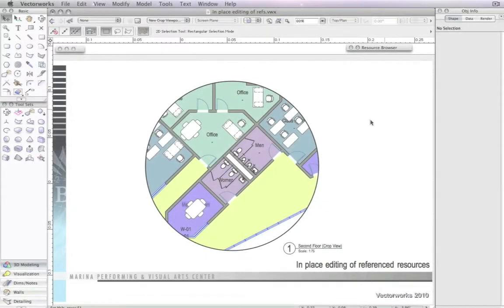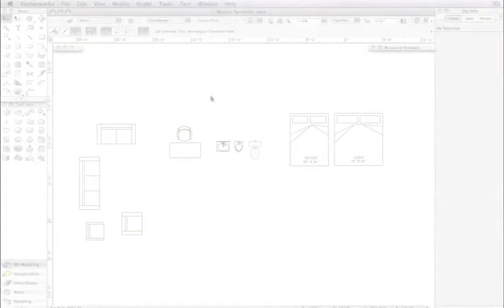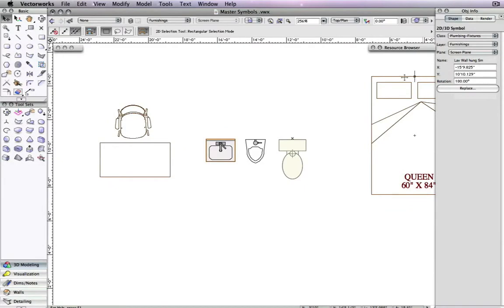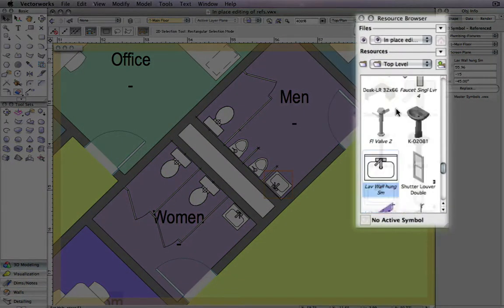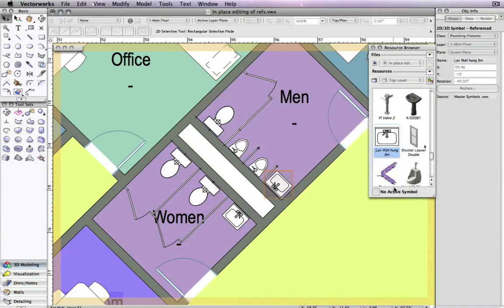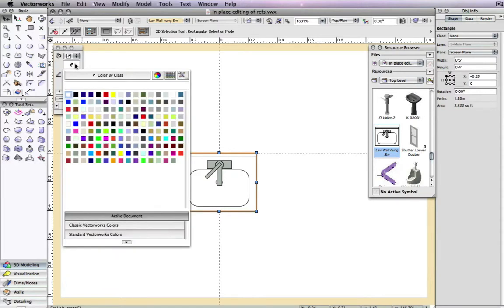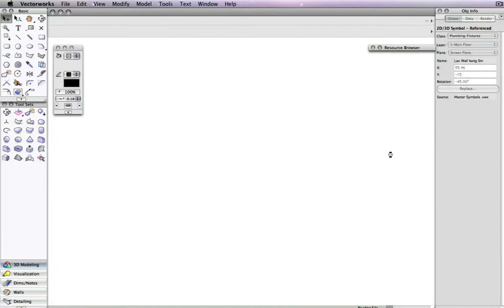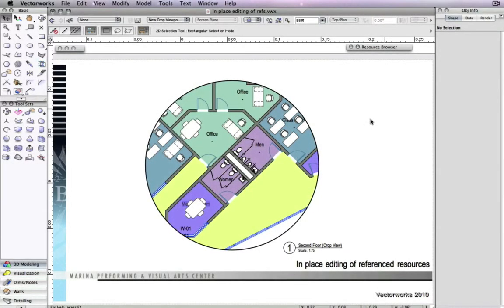In-Place Reference Editing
Here's a big time-saver: now you can modify referenced resources in place and in context with the right-click edit option, and even save the changes directly to the referenced file. Use this option for referenced gradients, hatch definitions, record definitions, render backgrounds, symbol definitions, textures, and, for Design Series users, sketch styles and wall styles. This feature will also allow you to modify referenced symbols in context.